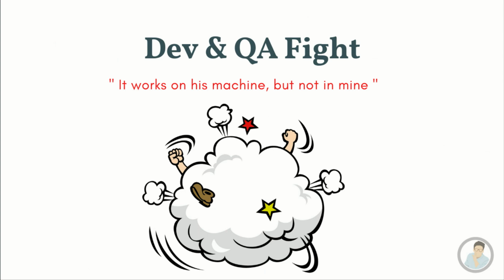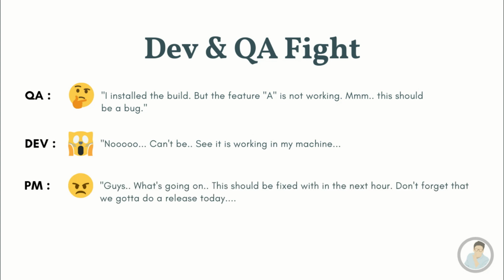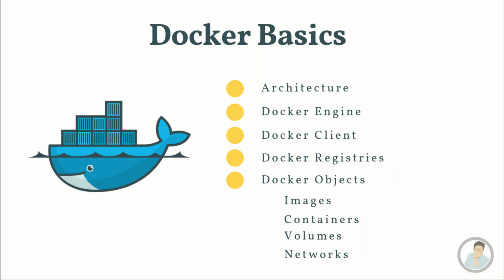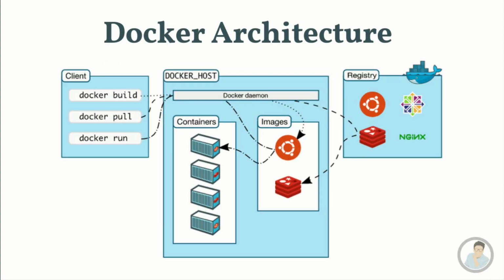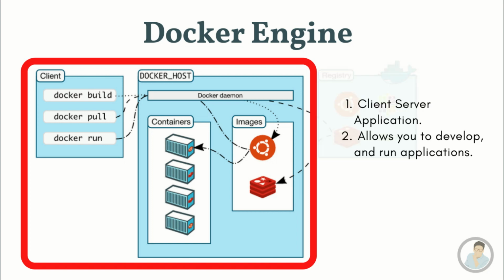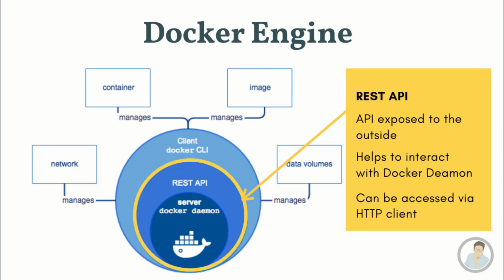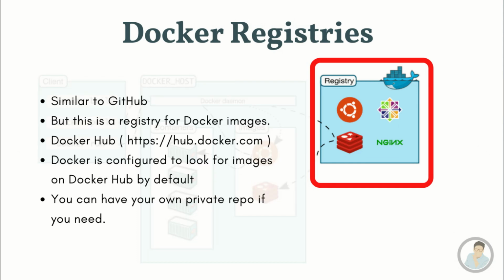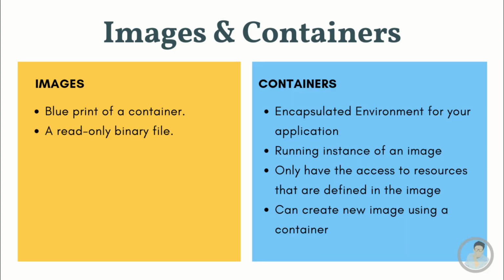Docker Basics - In 10 minutes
Docker is a set of platform as a service (PaaS) product and it allows you to have os - level virtualization. Docker basics concepts have been explained in a simple way in this tutorial. So it is easy for beginners to understand.